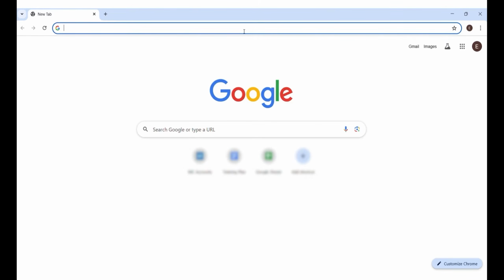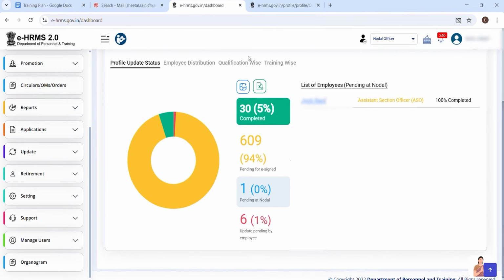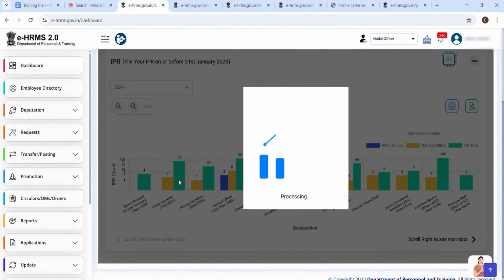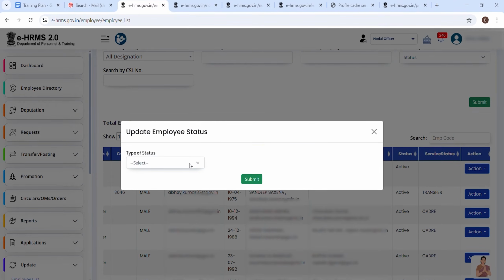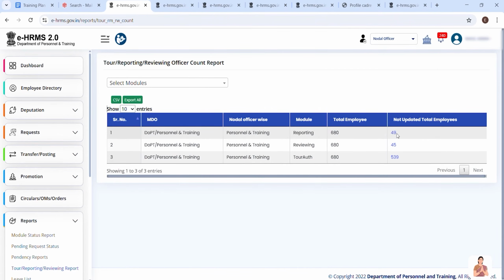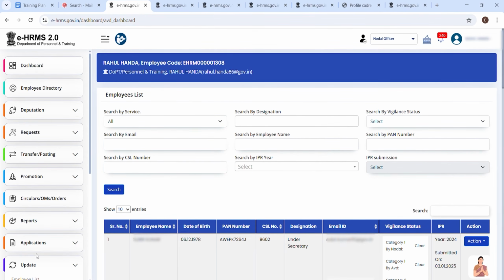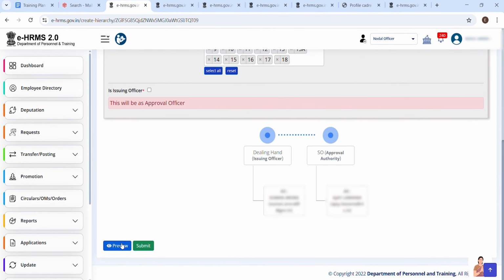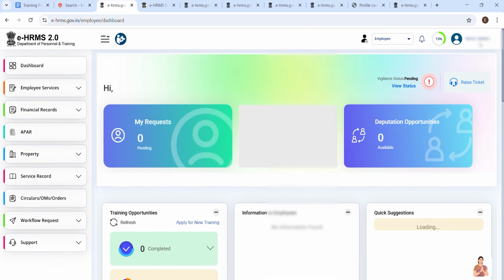Nodal Officer Role in e-HRMS 2.0 | Step-by-Step Feature Walkthrough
This video provides a comprehensive walkthrough of the role-based features available to Nodal Officers in the e-HRMS 2.0 platform.

In this demo, we cover:

✅ Nodal Officer dashboard overview
✅ Employee profiles verification and approval
✅ Publishing Deputations
✅ Managing Employee Requests
✅Transfers and posting
✅ Retirement benefits processing
✅ Integration with Bhavishya & PFMS
✅ Reports and monitoring tools

This video will help you navigate the e-hrms 2.0 portal efficiently and ensure compliance with departmental processes.